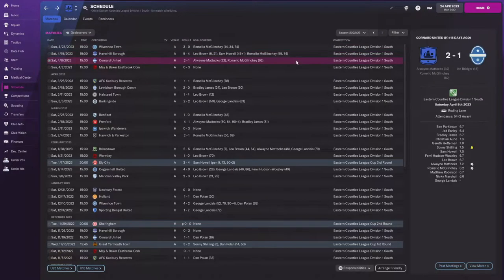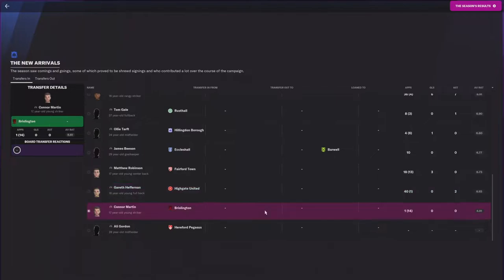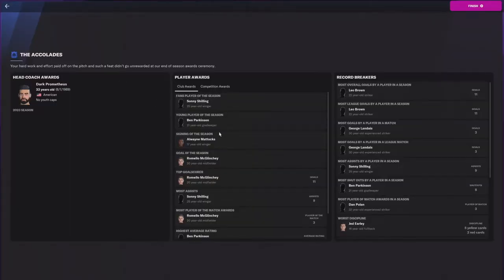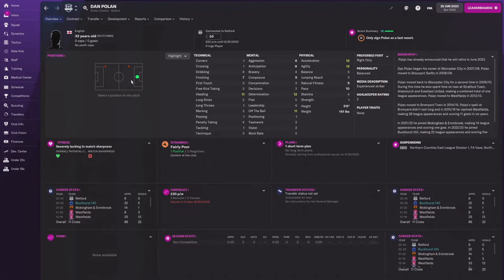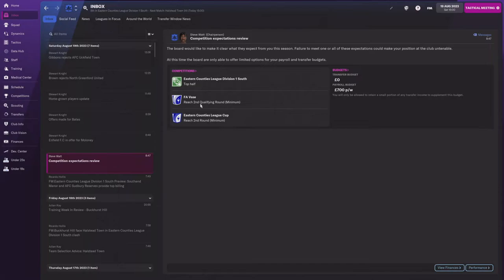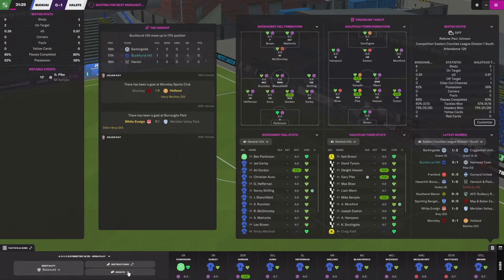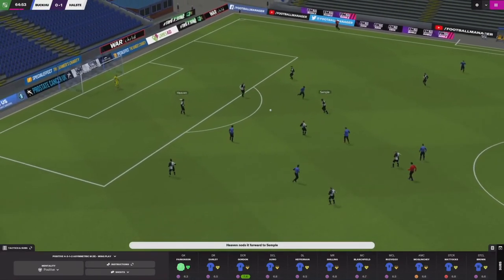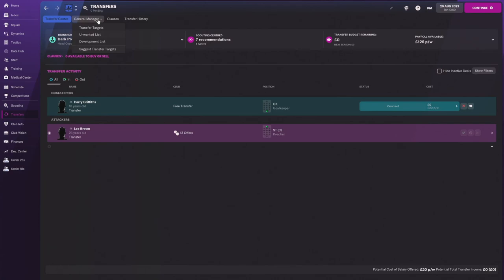MASSIVE Summer Changes l Buckhurst Hill Ep.5 - Road to the League l Football Manager 22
Hello and welcome to the start of our Road the League playthrough as we take a manager and make our way from a know-nothing level 10 coach to eventually coaching a premiere league team.  This will mimic like a Road to the Show as a Manager or the Coach Carousel from the NCAA Football games.  If you have any suggestions below go ahead and leave them in the comments since I'm a total noob with Football Manager.